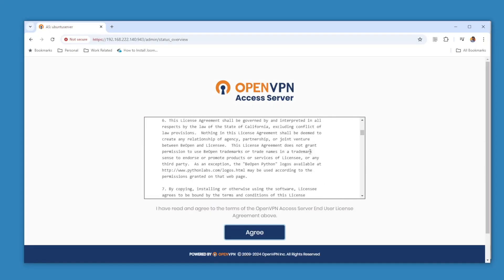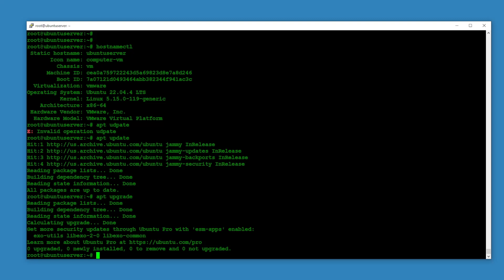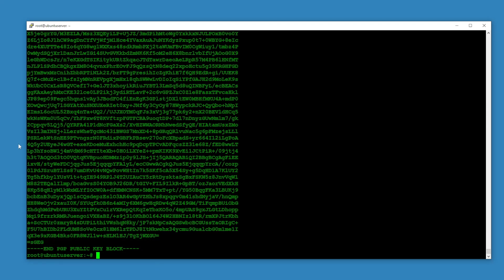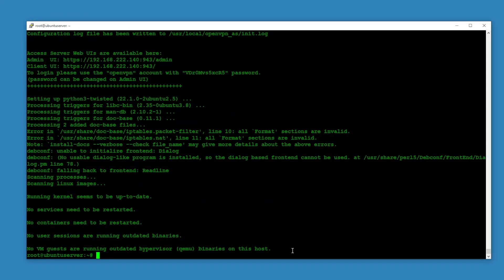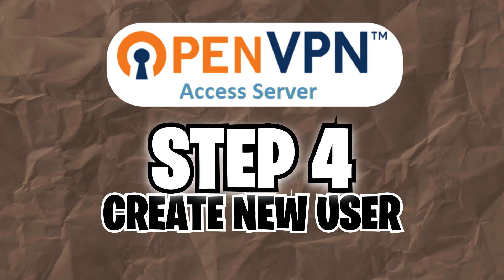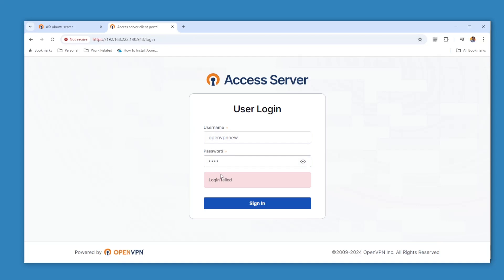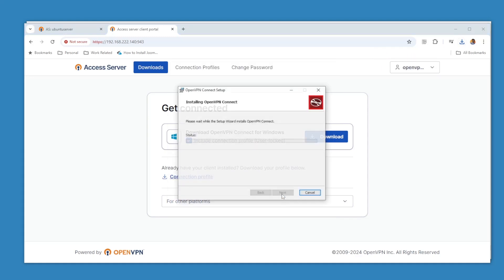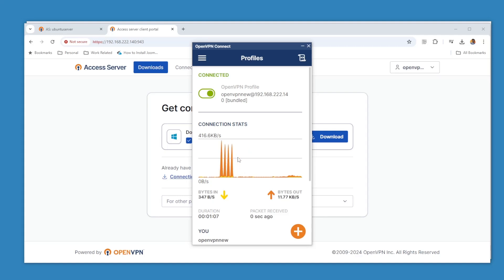How to Install and Configure OpenVPN on Ubuntu Server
openvpn
openvpn server setup
openvpn setup
openvpn vs wiregaurd
openvpn connect
openvpn pfsense
openvpn server
openvpn access server
openvpn linux
openvpn kali linux
openvpn iphone
openvpn synology
openvpn ubuntu
openvpn mikrotik
openvpn web ui
openvpn web interface
openvpn webmin
openvpn webos
website openvpn
how to install openvpn on ubuntu
how to install openvpn in kali linux
how to setup openvpn server
how to setup openvpn on android
how to setup openvpn on windows 11
how to setup openvpn on iphone
how to install openvpn on windows 10
how to install openvpn on widows 11
how to setup openvpn on windows 10
how to install openvpn on ubuntu 22.04
how to setup openvpn on pfsense
how to setup openvpn server on tp-link router
how to setup openvpn on tplink router
how to install openvpn client on ubuntu 22.04
how to setup openvpn for tryhackme
how install openvpn on mac
openvpn access server
openvpn access server setup
openvpn access server ubuntu
openvpn access server account create
openvpn access account create
openvpn access server user create
openvpn active directory authentication
openvpn access server aws
openvpn access server ubuntu 22.04
openvpn access server crack
openvpn account
openvpn access server unlimited users
openvpn access server windows 10
openvpn access server activation key
openvpn access server gcp